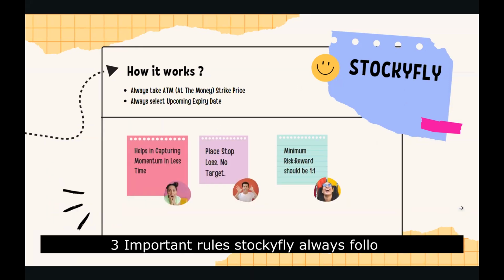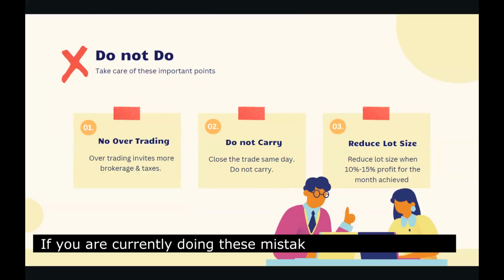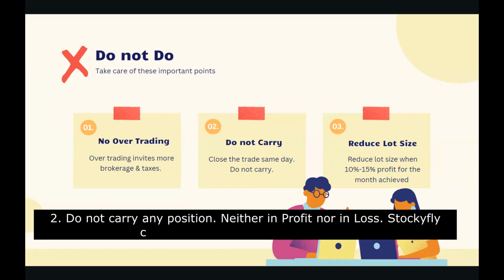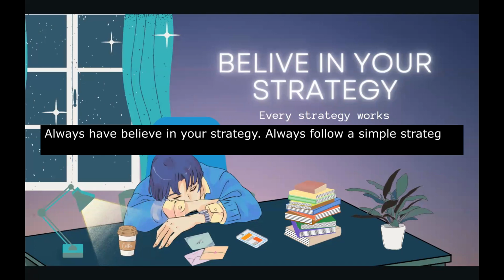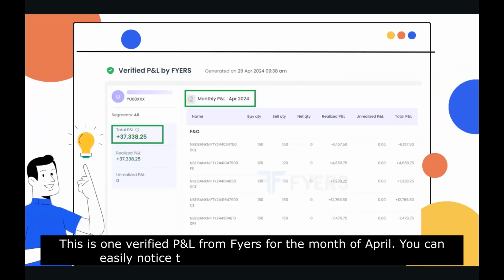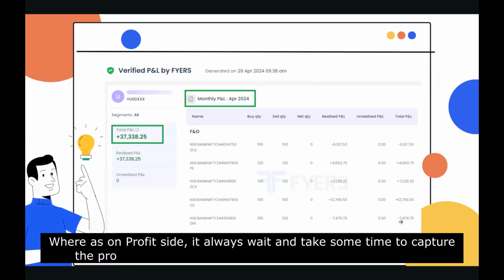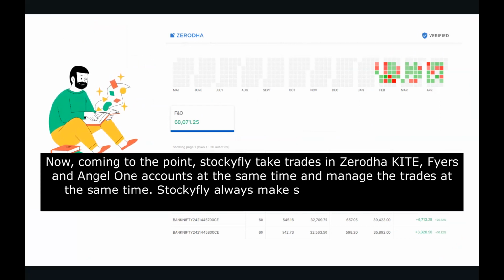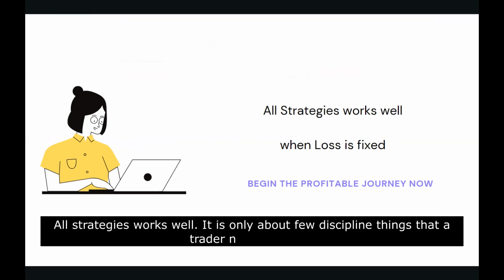How to make profit in Option Trading | Stockyfly Special April Series Analysis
How to make profit in Option Trading
April Month Trade analysis
Easy setups to remember for Option Trading

Best algo trading for Nifty
Best algo trading for Banknifty
Best algo trading for FINNIFTY